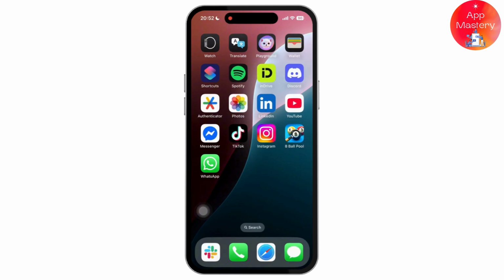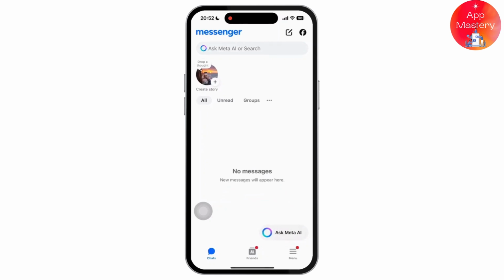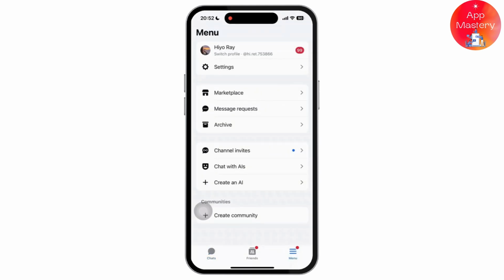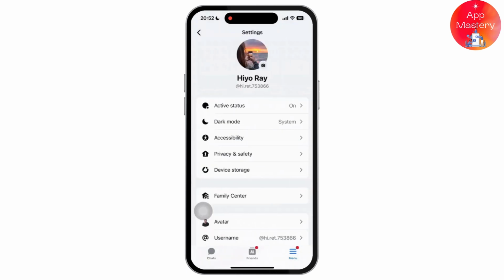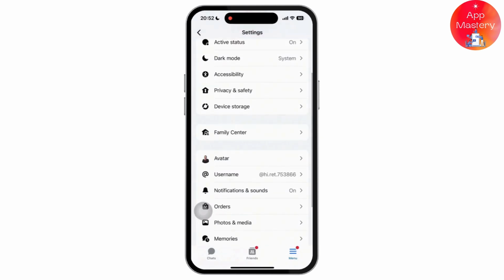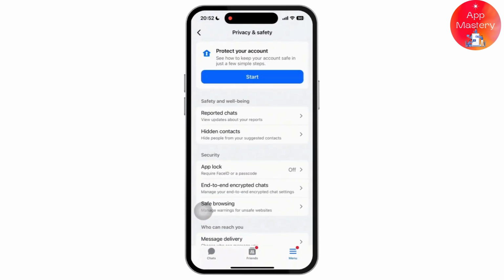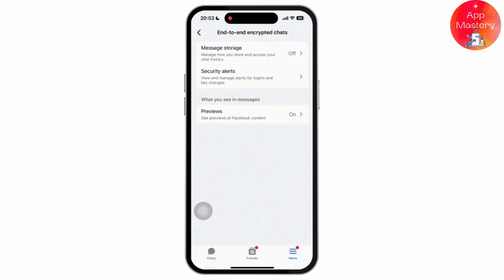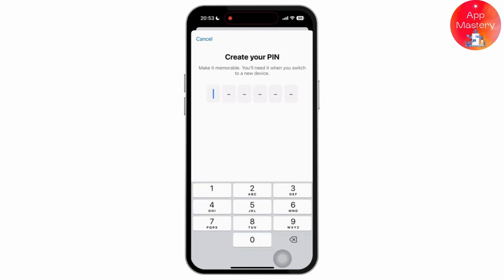How to Reset End to End Encrypted Chat PIN Code on Messenger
How to Reset End to End Encrypted Chat PIN Code on Messenger (2025)! Need to reset your end-to-end encrypted chat PIN code on Messenger? This video will guide you step-by-step on how to reset the PIN code quickly and securely. Whether you're asking, "How do I reset my encrypted chat PIN on Messenger?" or need help with Messenger’s privacy features, this tutorial has you covered. Learn how to regain access to your encrypted conversations easily. Watch now to see how to reset your end-to-end encrypted chat PIN code on Messenger today!

Timestamps:

00:00 How to Reset End to End Encrypted Chat PIN Code on Messenger
00:10 How Do I Reset My Encrypted Chat PIN on Messenger?